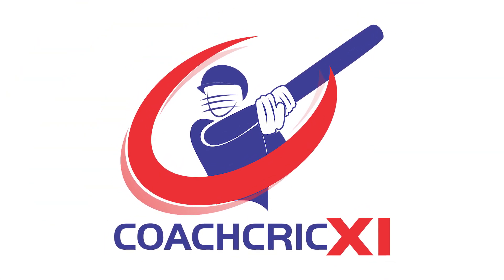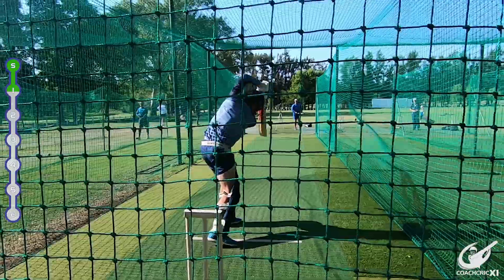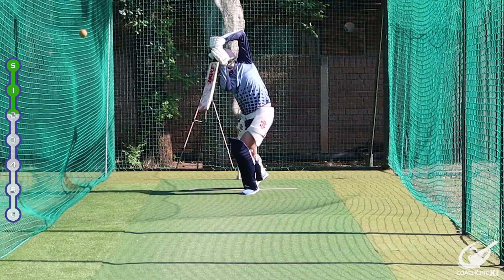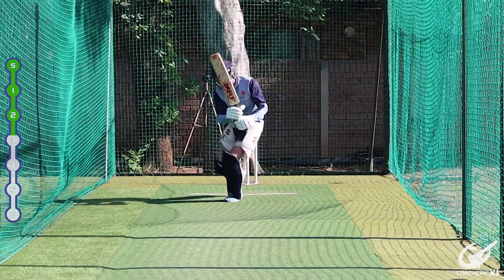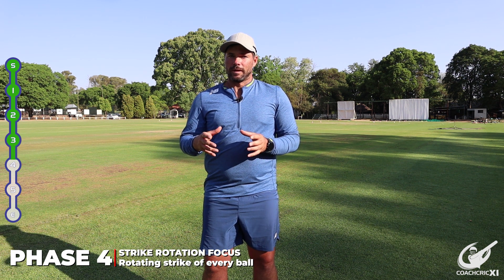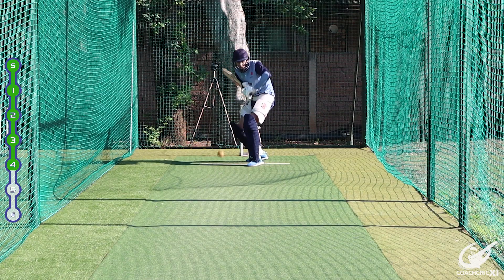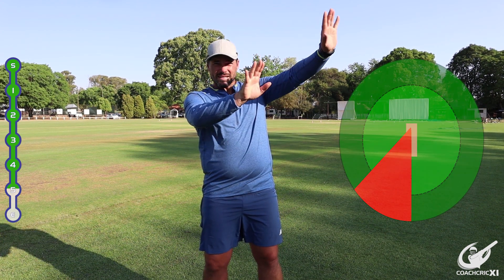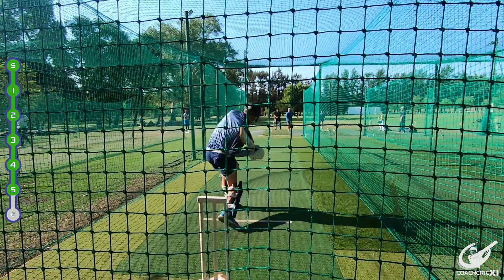How to practice T20 batting (FULL SESSION)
In this video help you all practice your T20 batting skills by covering a full session consisting of 5 phases that focus on one of your T20 Batting skills at each phase.

►If you would like to support us.